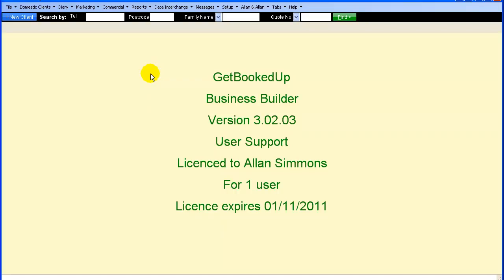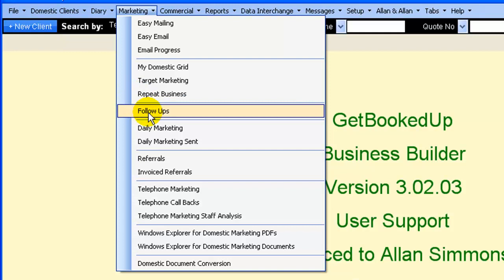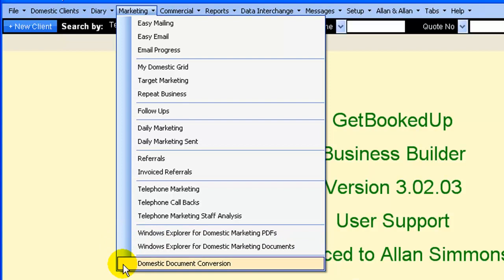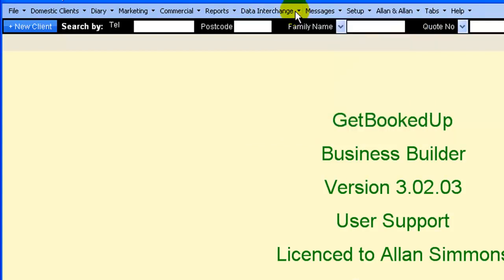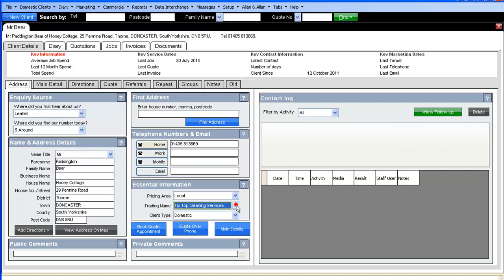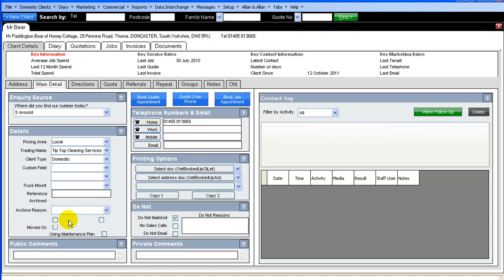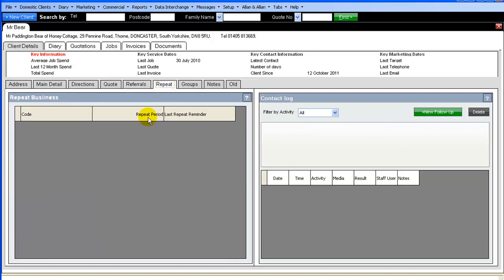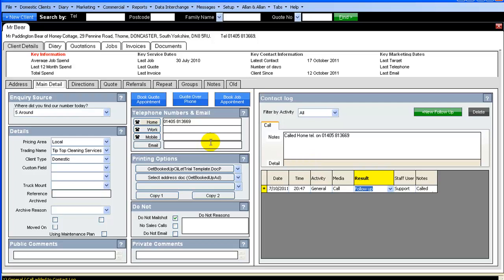Overview Introduction.mp4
Carpet Cleaners Software Get Booked Up. An overview introduction of the features available.  Taker a quick look here, then see the more detailed videos